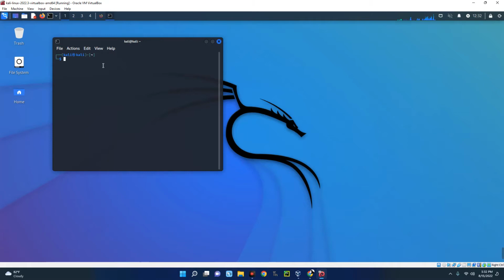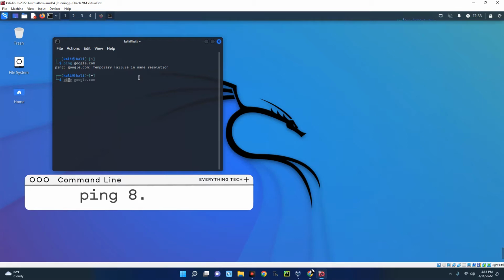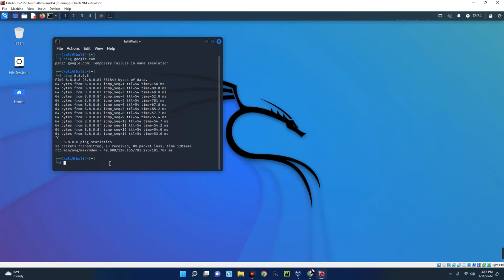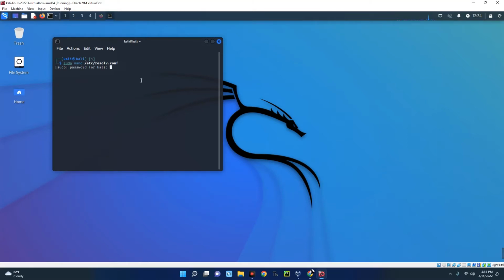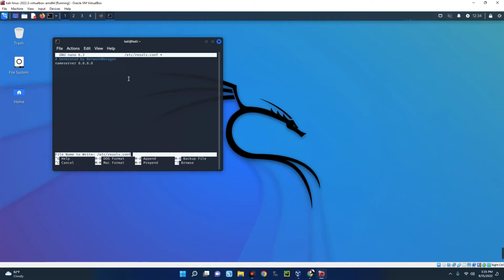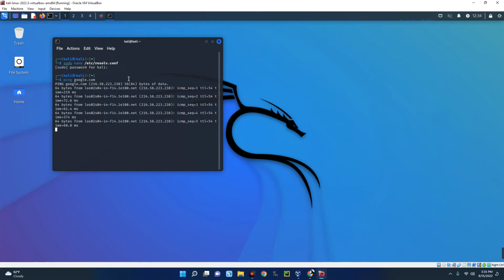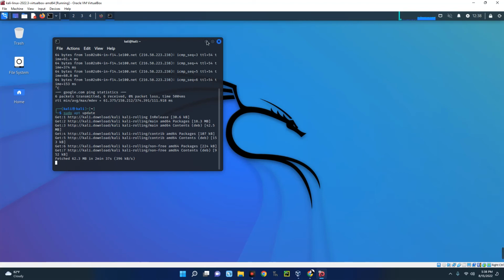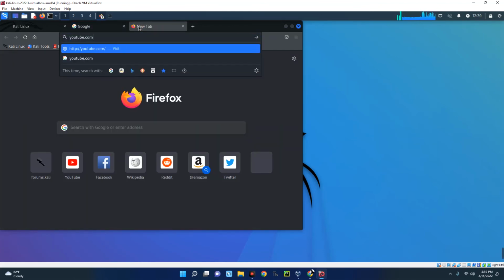Fix Kali Linux Internet Connection - Browser Not Working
How to Fix Internet Connection Error and Browser Not Working on Kali Linux. Setup Internet connection on Kali Linux Machine in your VirtualBox.